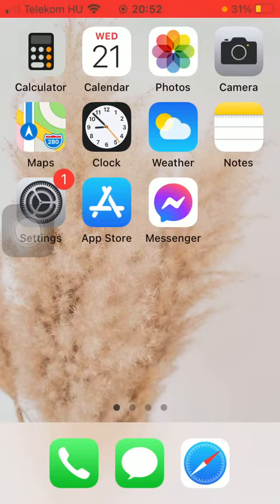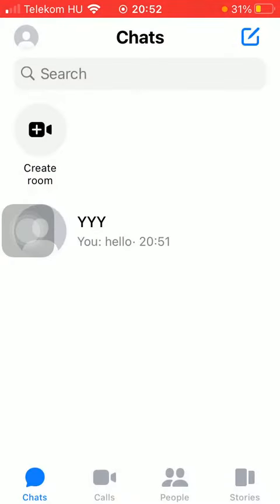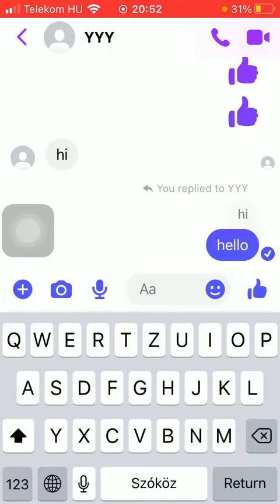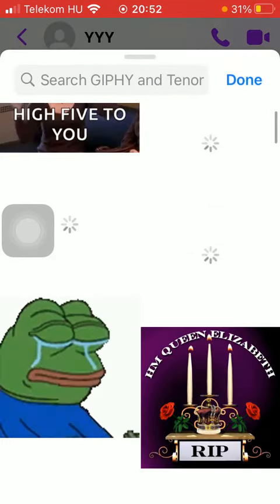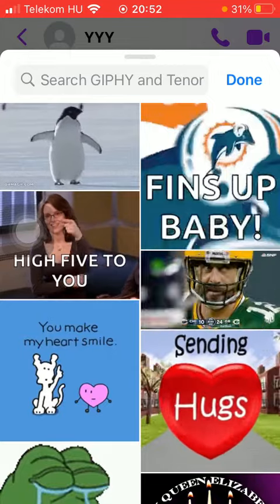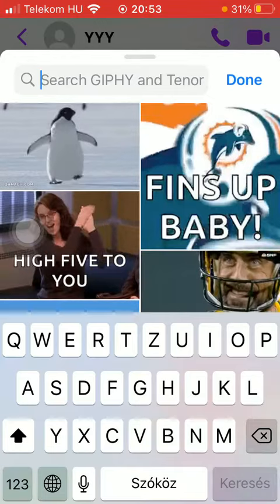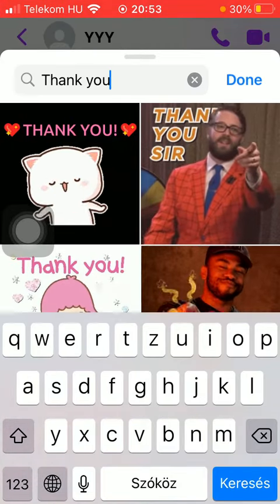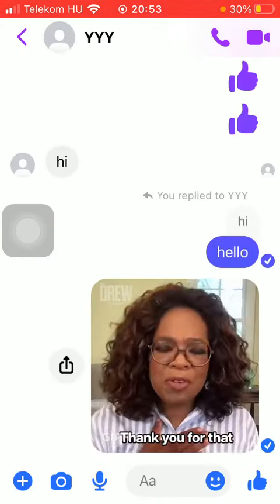How to send a gif on Messenger?